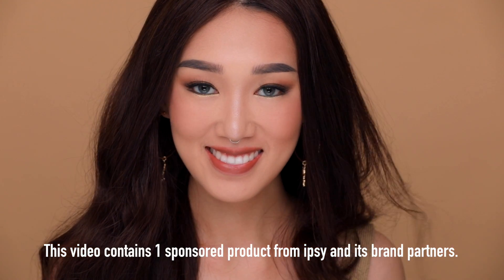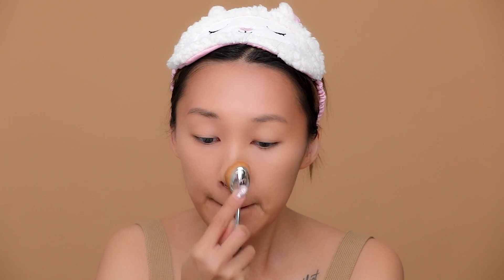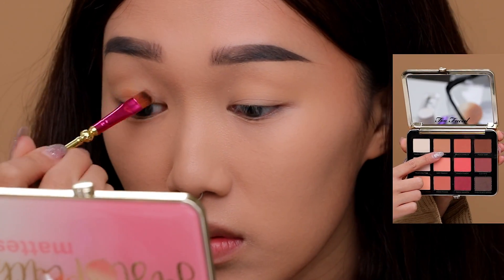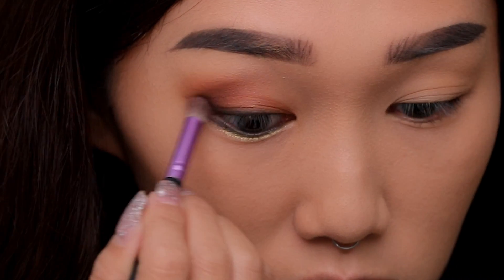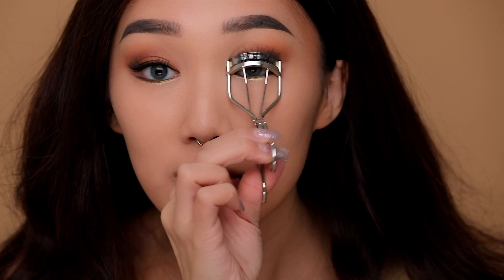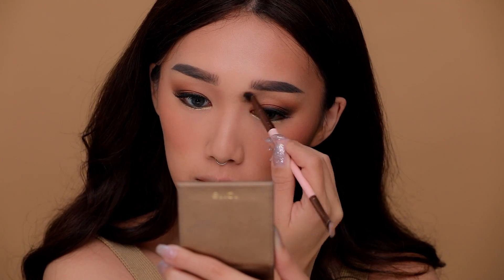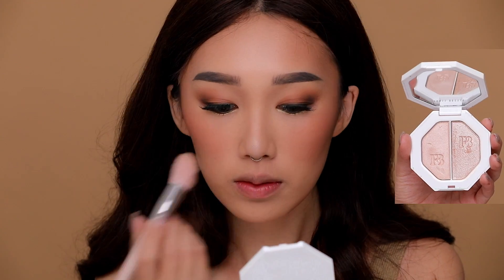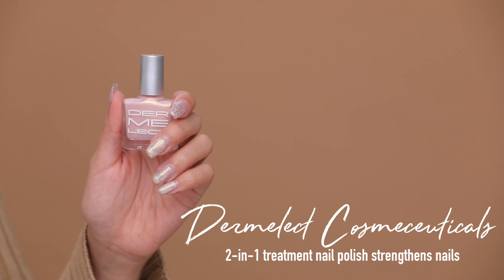Everyday Natural Fall Makeup Tutorial 🍁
Hi guys! I'm back with an everyday, wearable, natural fall makeup look (at least to me lol) I toned down a strong liner and went for soft natural lashes and used products to help enhance the skin so you still have a soft bronzed yet glowy look this fall. Hope you enjoy this makeup tutorial!

• • • • • • MAKEUP PRODUCTS IN ORDER IT WAS USED • • • • • •

Soundtrack:
Sorry I can't share the links :( because it's exclusive to individual paid users.